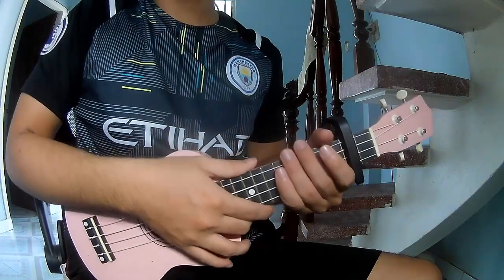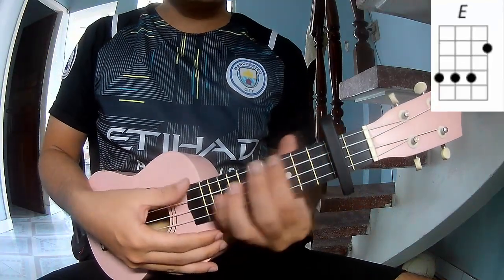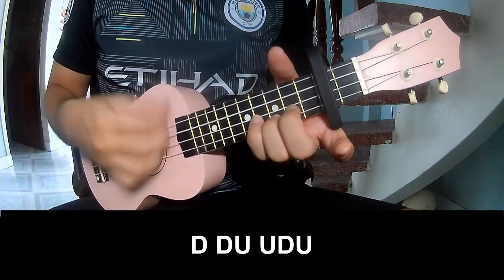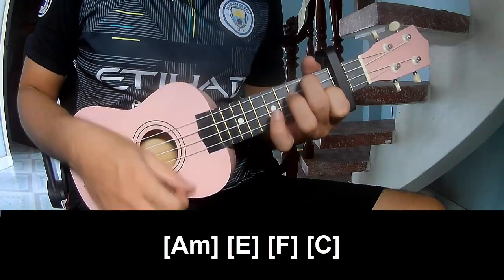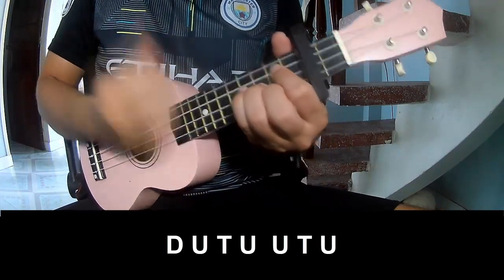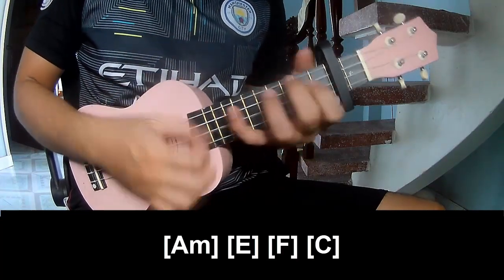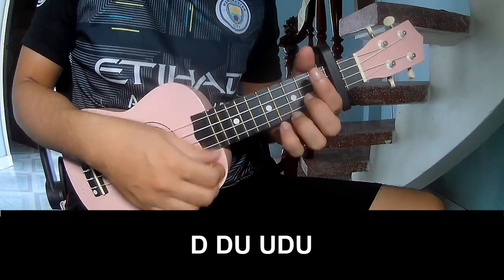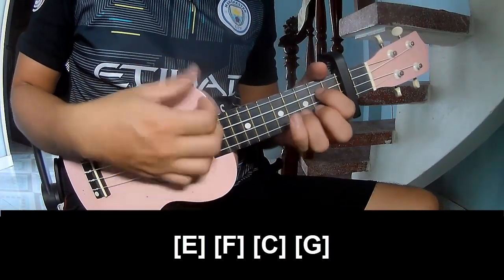How To Play Ukulele The First Night By Oliver Tree Version 2